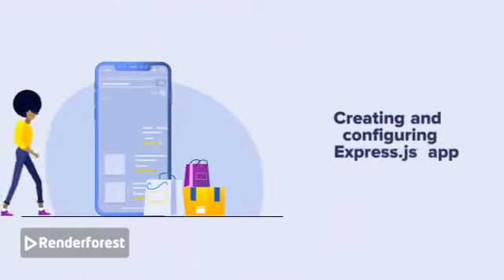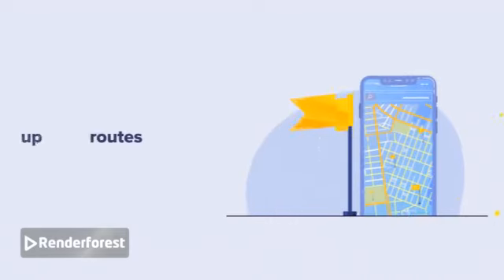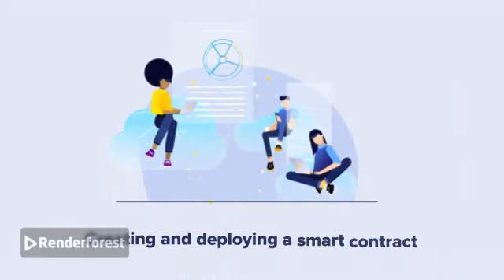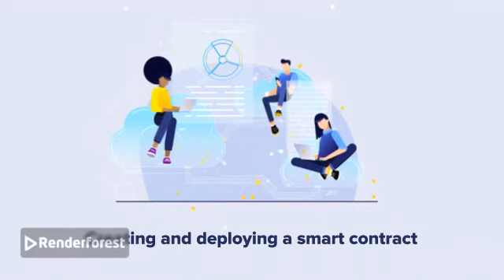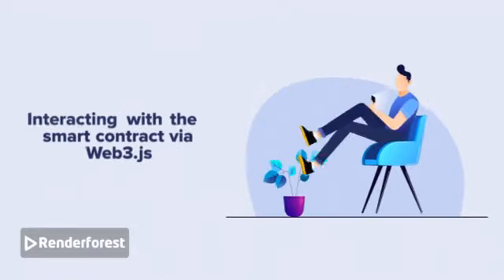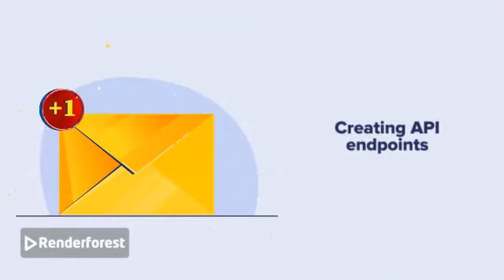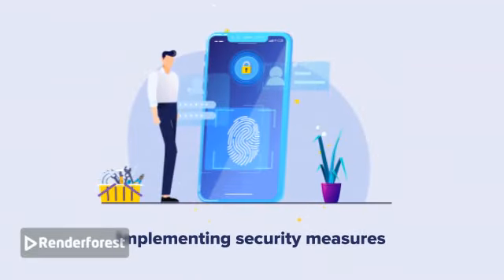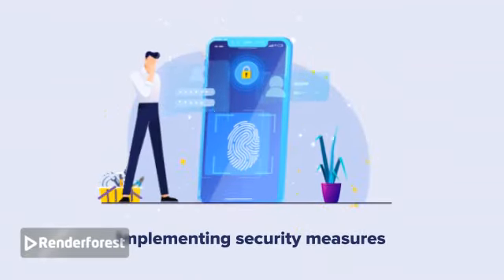How to integrate smart contracts with Express.js for blockchain apps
Learn how to integrate smart contracts with Express.js to build a blockchain application. In this tutorial, we'll cover the basics of smart contract development, deployment, and interaction using Web3.js. We'll also build a simple Express.js app that interacts with a smart contract deployed on a blockchain network